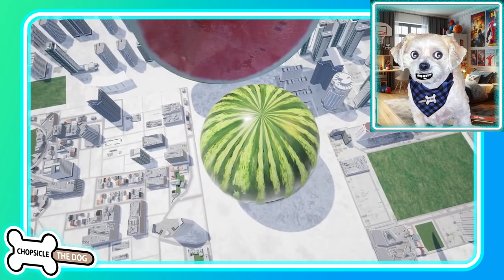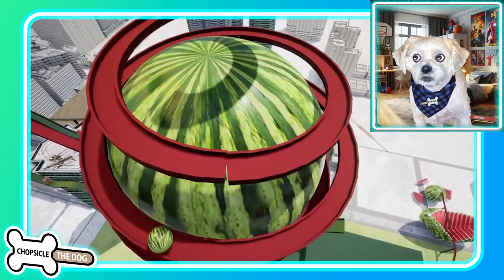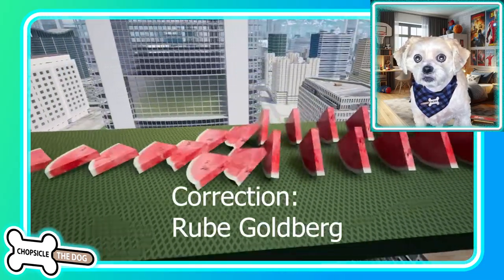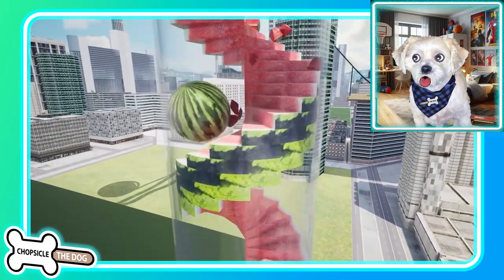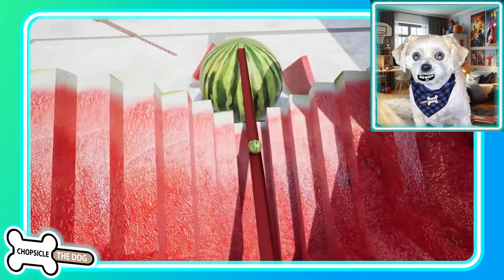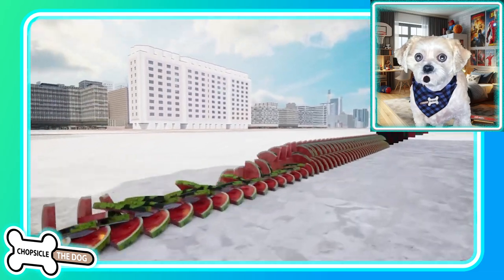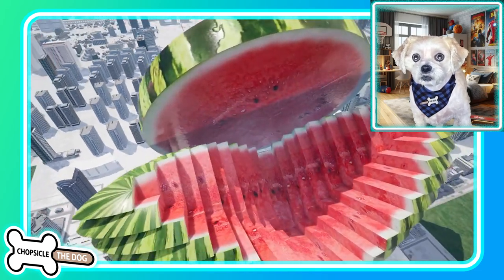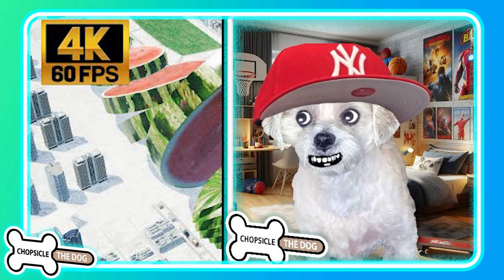Slicing Watermelon Into Dominoes - Reaction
I'm Chopsicle the Talking Dog and this is my Satisfying Reaction Video of Sliced Watermelon Turning into Dominoes! It is so satisfying to watch dominoes, especially when they are in 4k video! But even better these watermelons are sliced up by knives in a way that will ease your mind and make you feels so good! Then the slices turn into dominoes and topple into each other, over and over!
This is a CG Graphics Dominoes Video!

This video is rated E for Everyone.